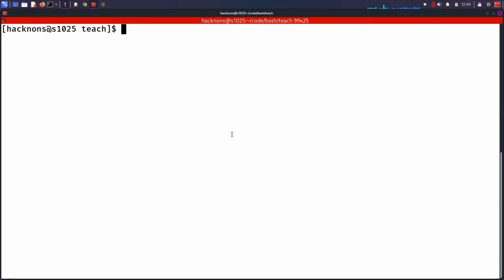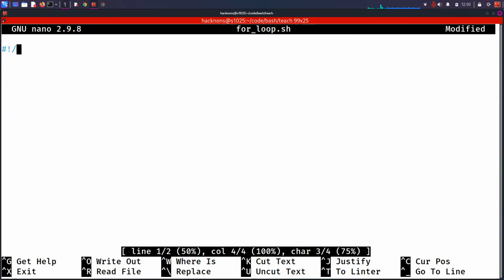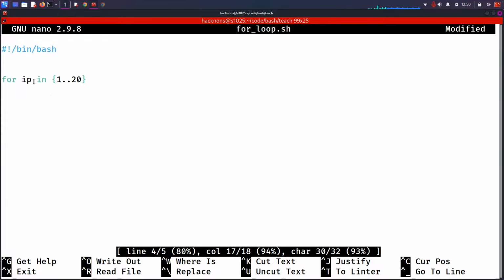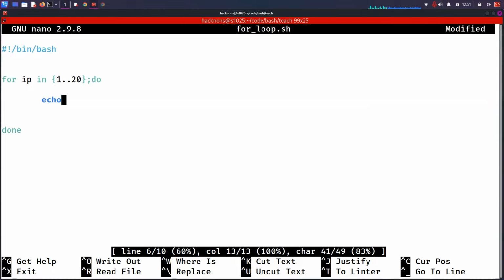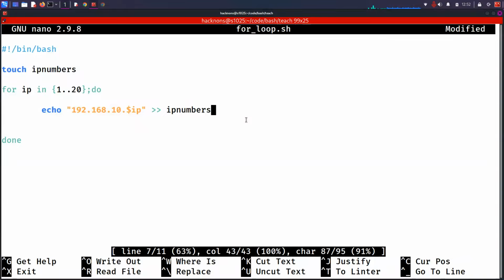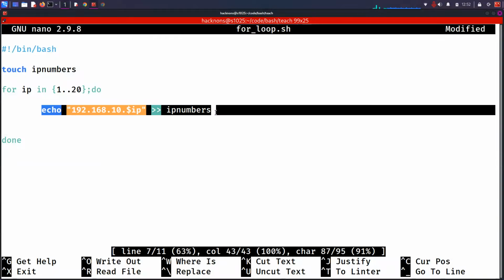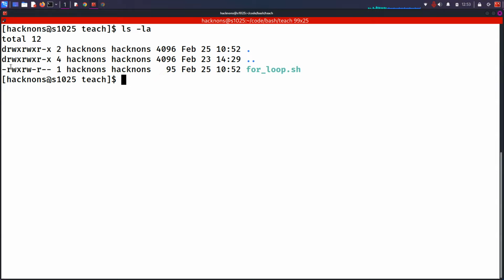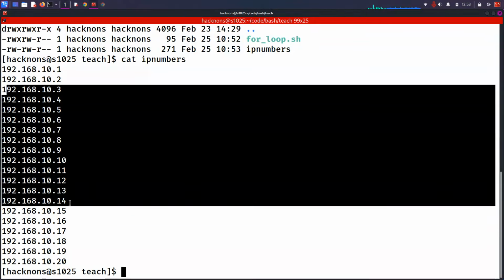Learn For Loops in BASH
Learn For Loops in Bash. Here we use a simple for loop to create a list of IP numbers. To learn more about using Kali Linux for ethical hacking and penetration testing head over and book your training session.